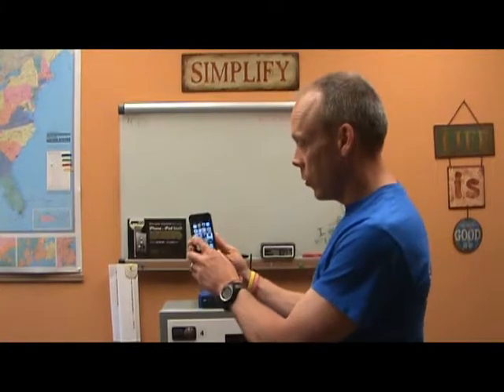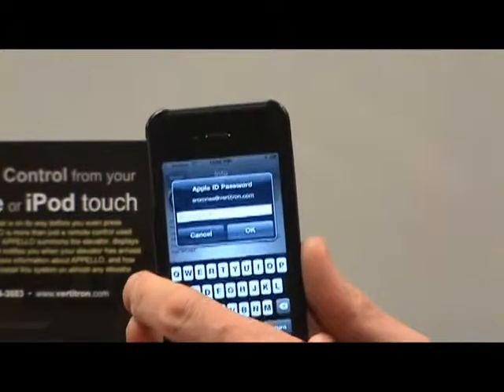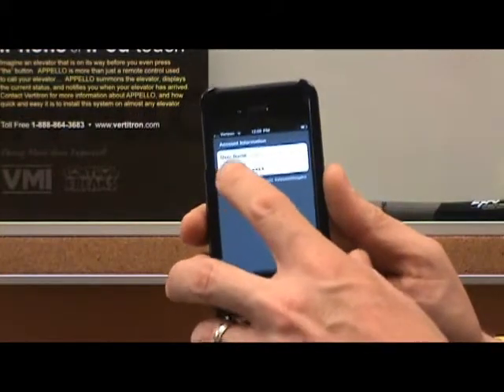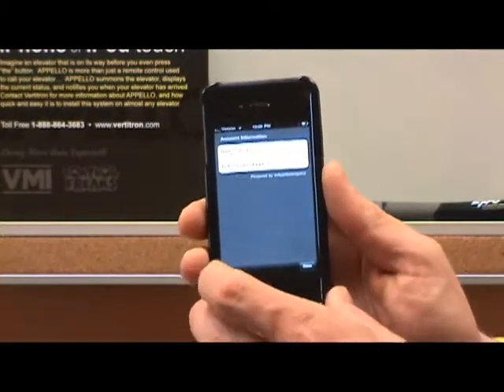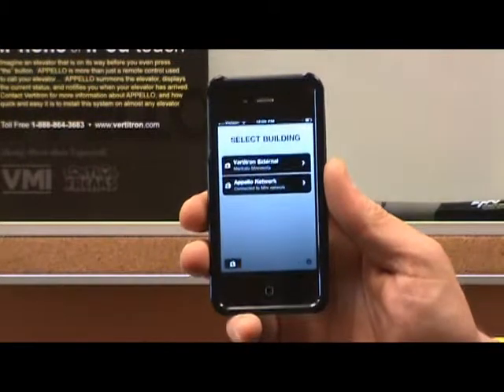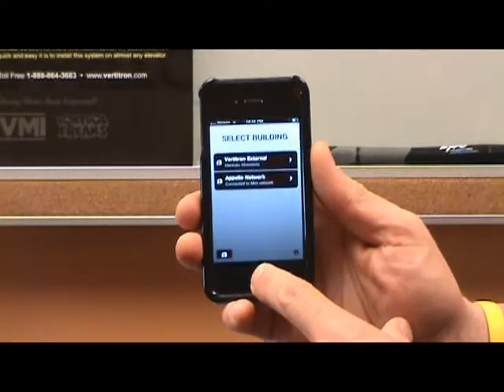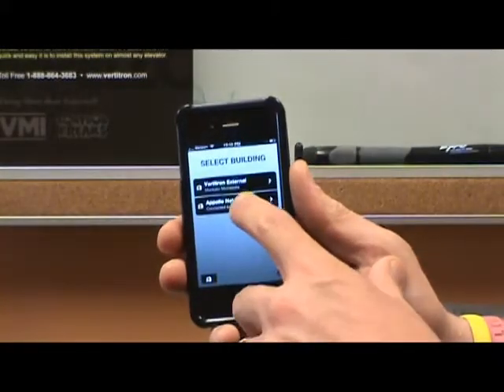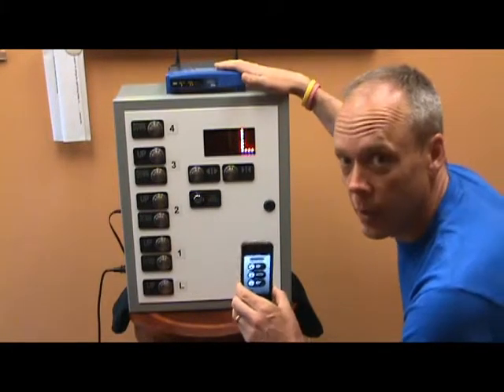Appello iPhone/iPod Touch App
Overview of Vertitron's new iPhone/iPod Touch application to allow the registered user to call an elevator to a requested floor wirelessly.